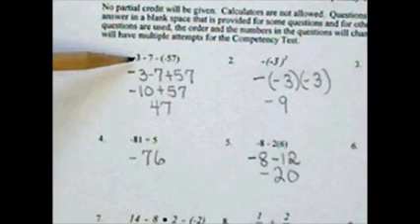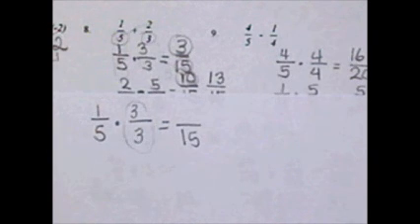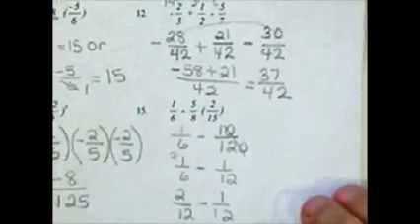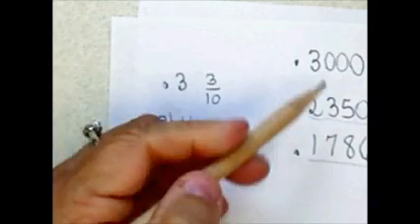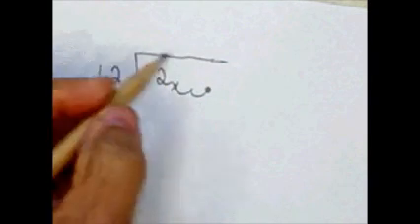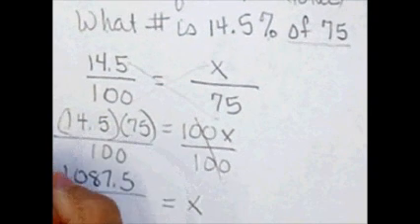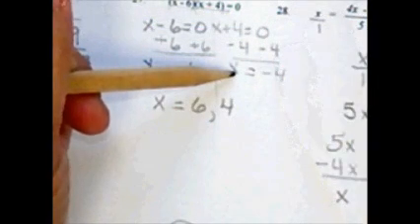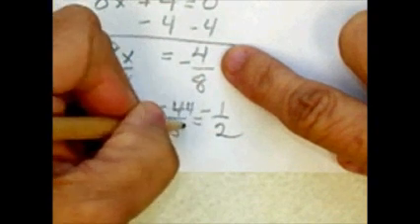Practice Competency Test Solution Video